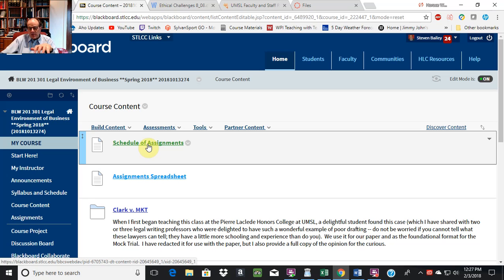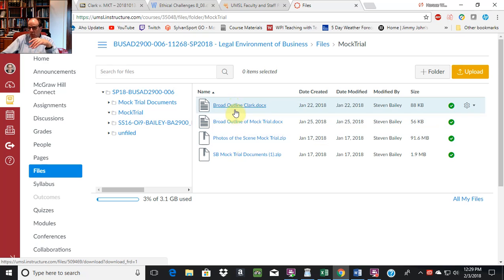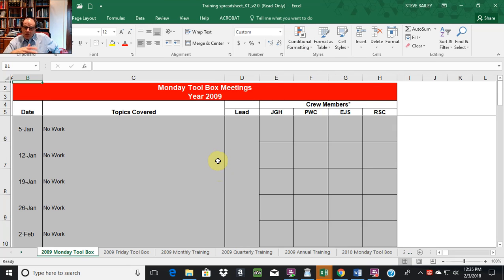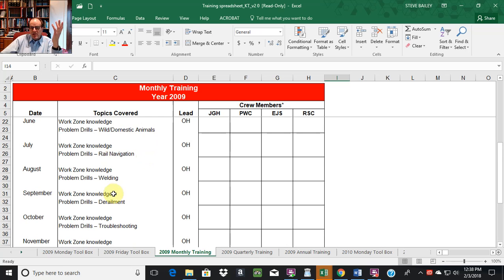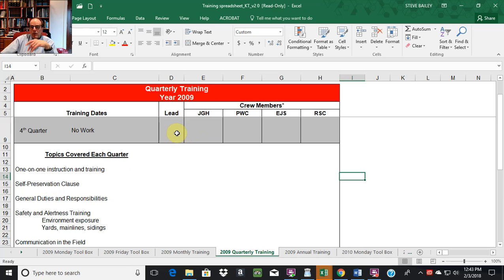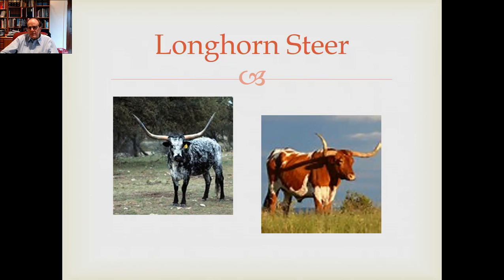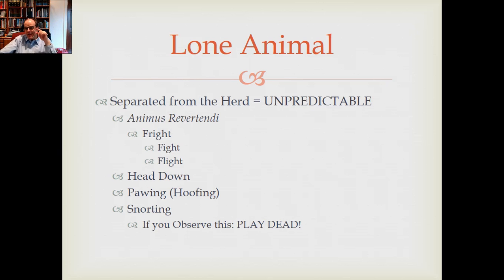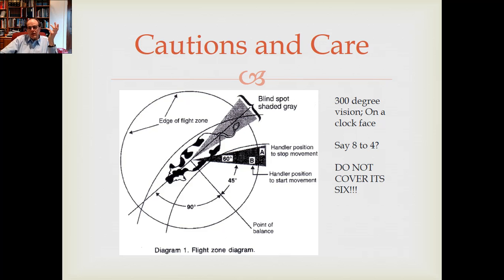Training Intro02 03 18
An introduction to the training that would likely occur in a modern railroad track crew setting: a review of a two year prototype schedule (Excel) and a Domestic Animal training prototype utilizing PowerPoint.  Useful in the Mock Trial and the Case Analysis.